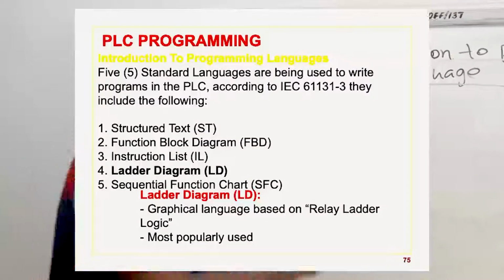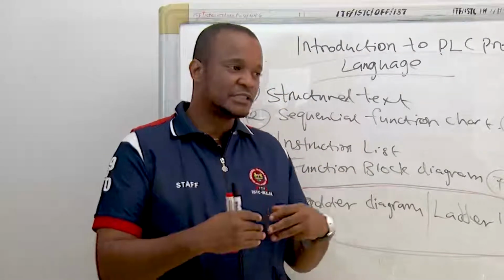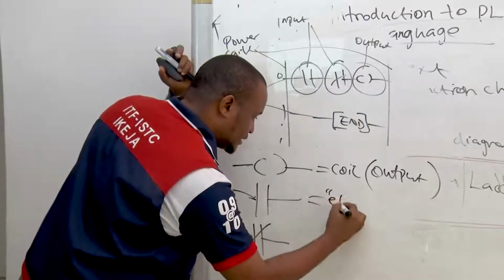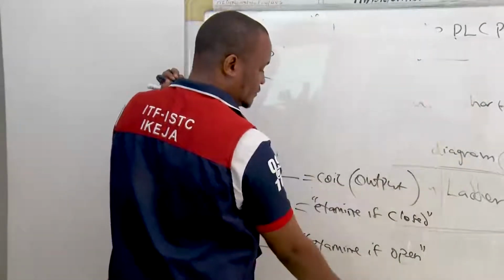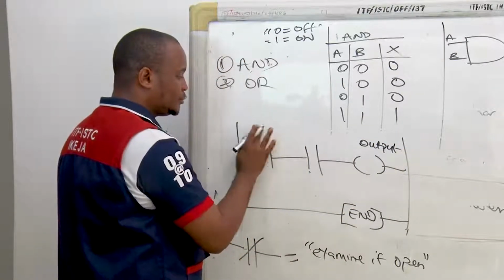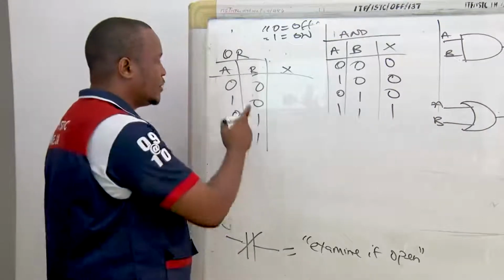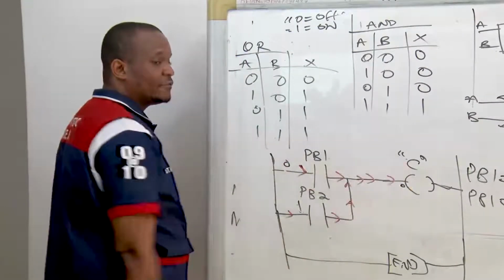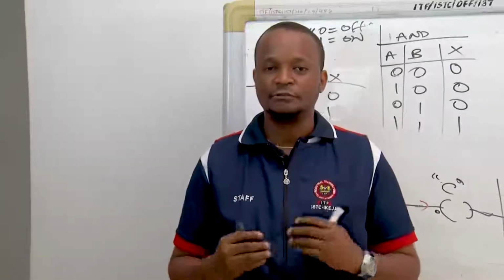INTRODUCTION TO PLC PROGRAMMMING LANGUAGE